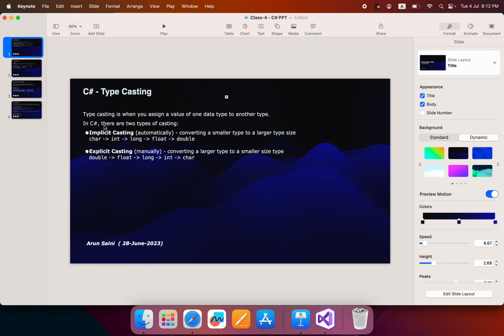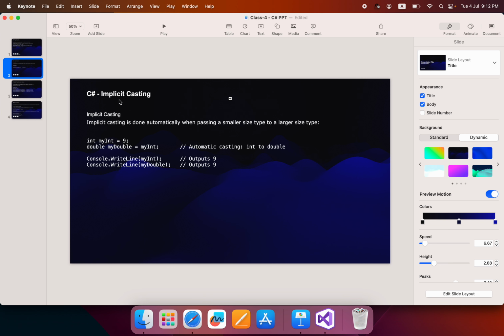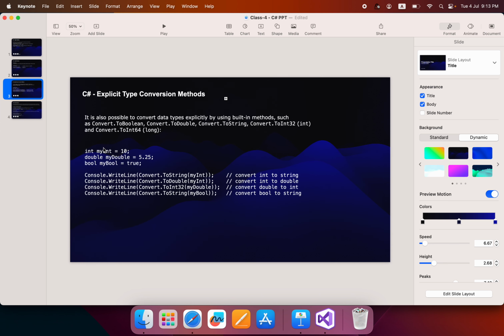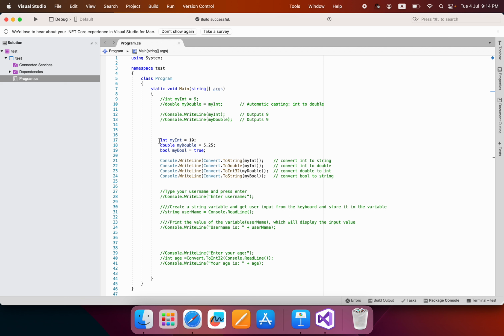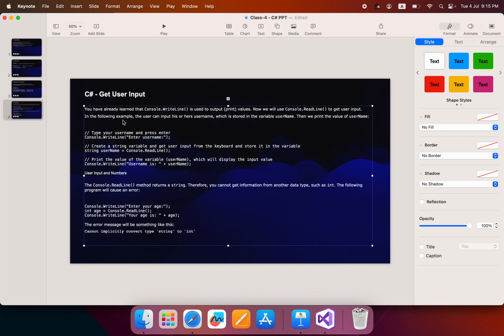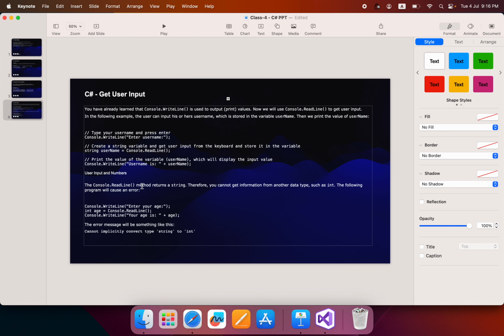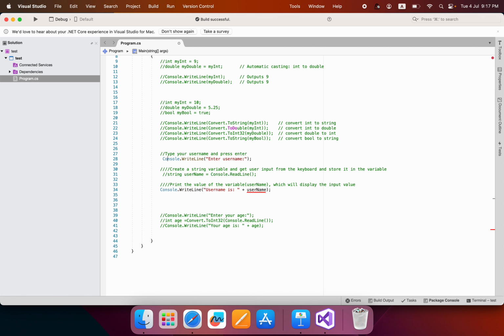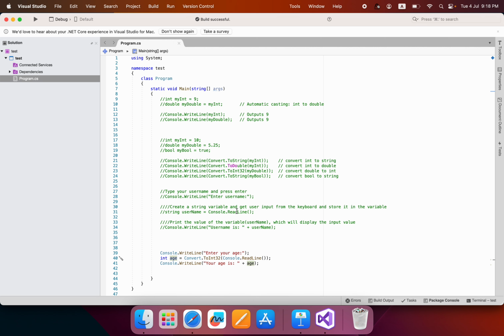What is casting in C# 2023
In this tutorial I will teach you  casting and type of casting in C#.